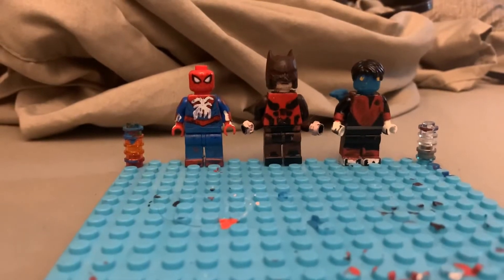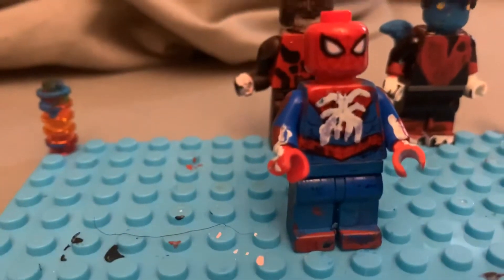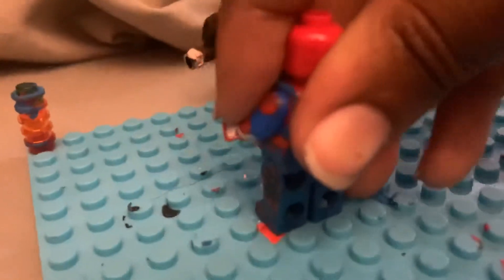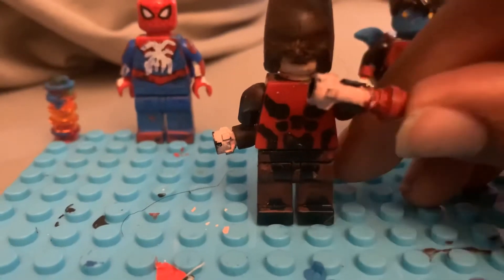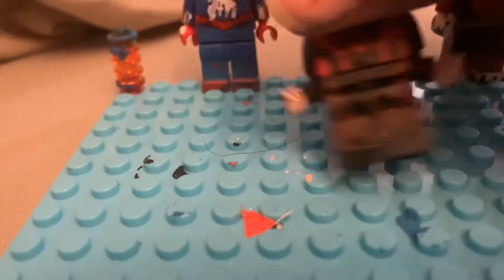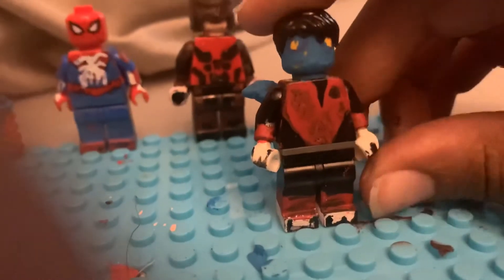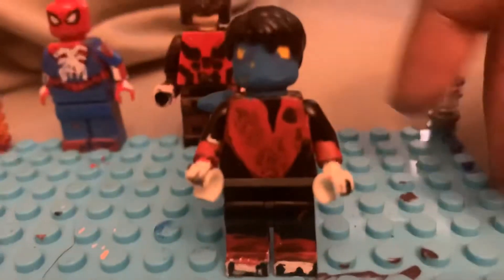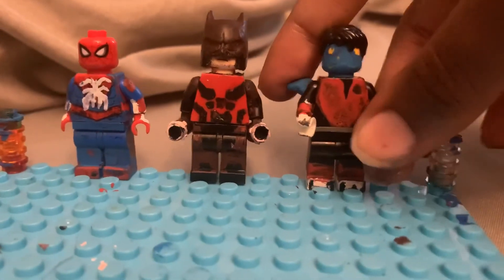Lego 2020 customs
Hey guys got this video a little bit later then it was supposed to be but yeah